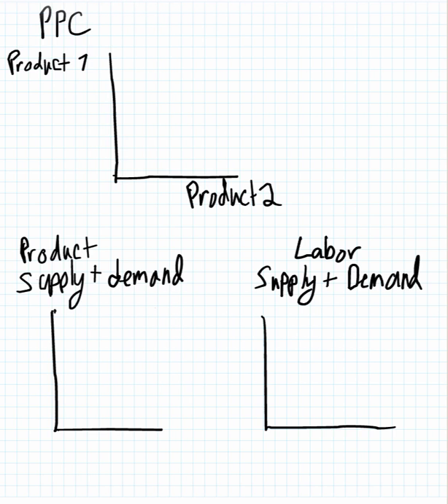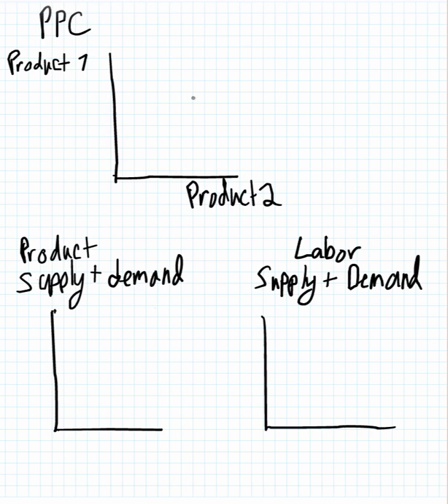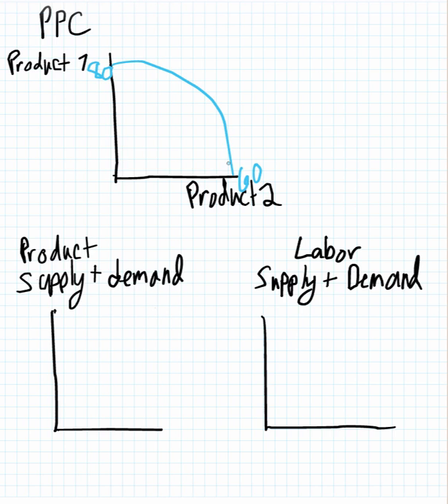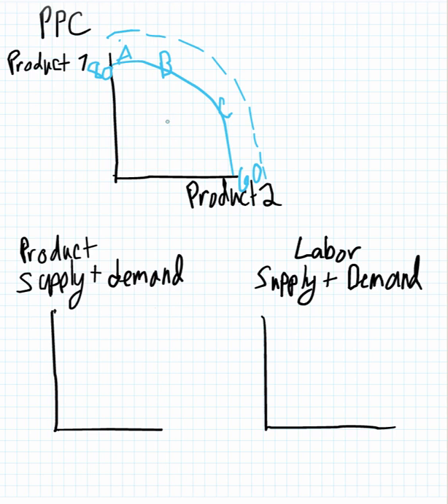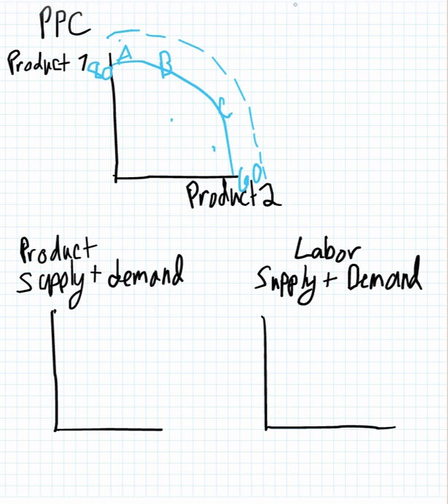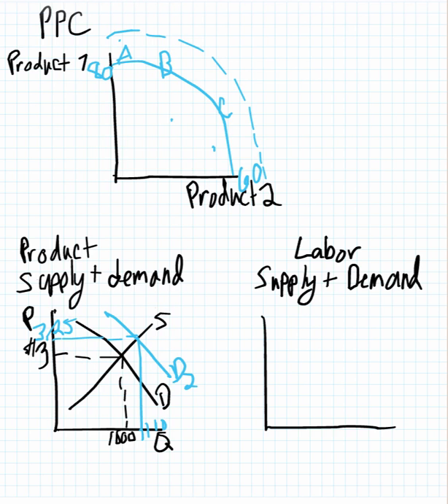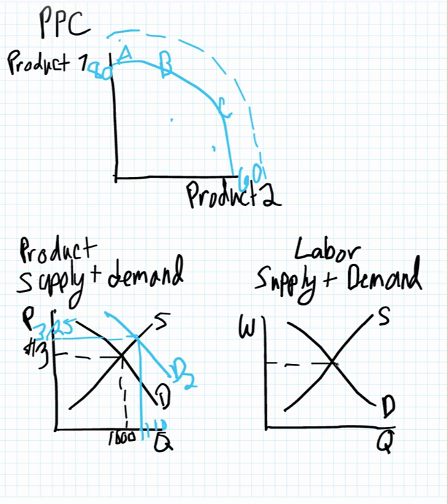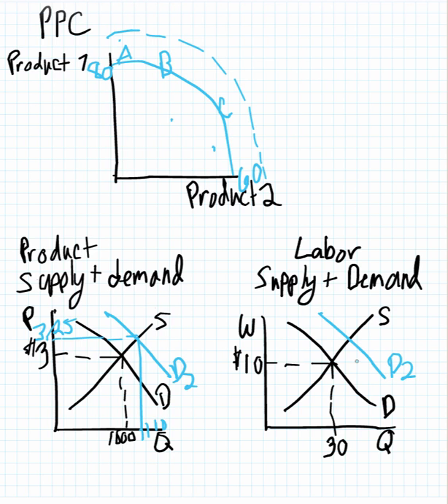PPC vs Supply and Demand